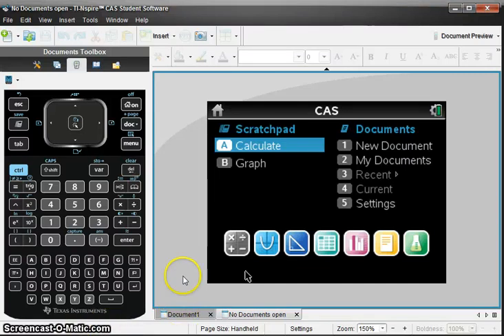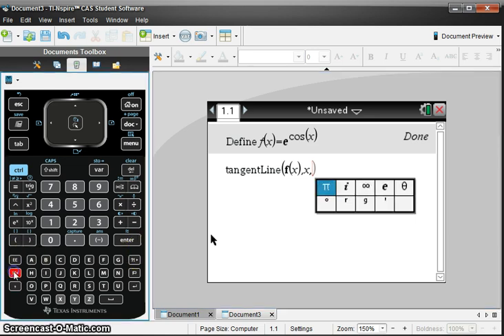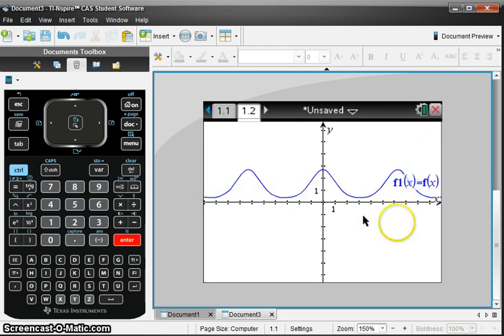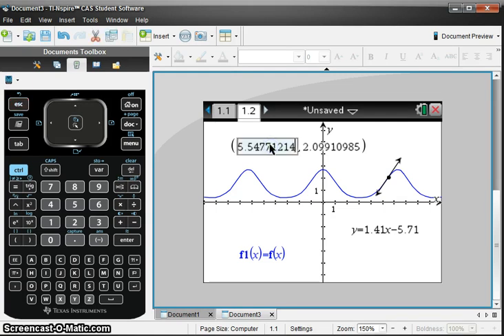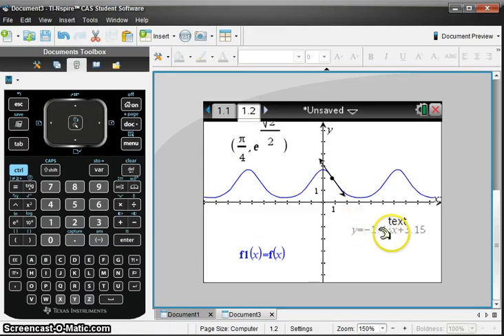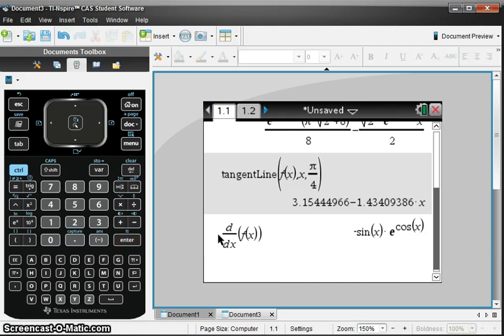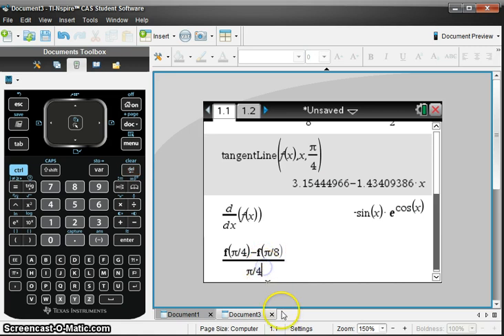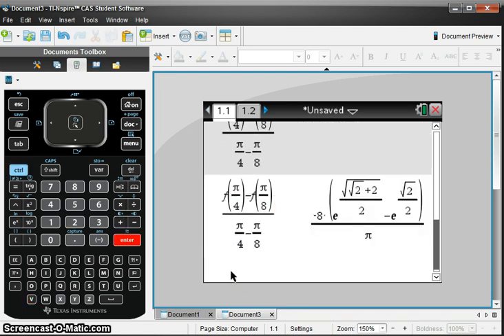Finding Tangents and Derivatives of Functions